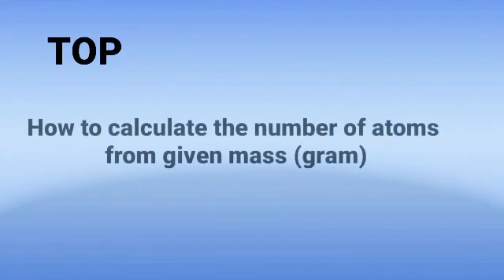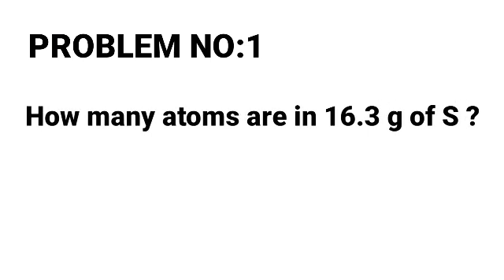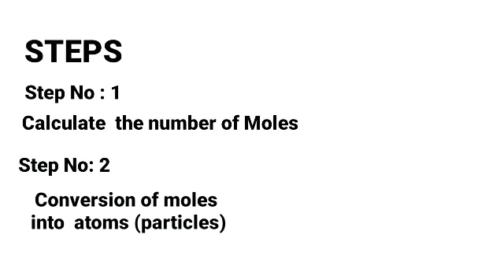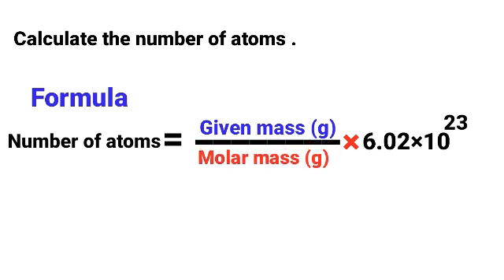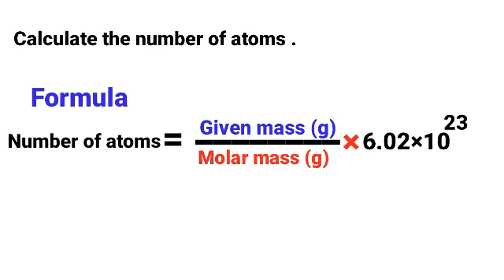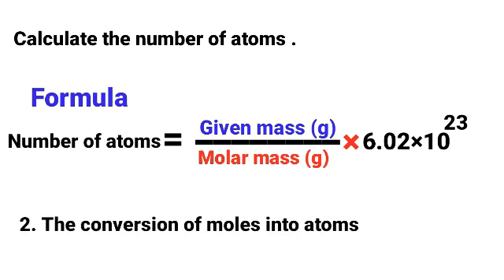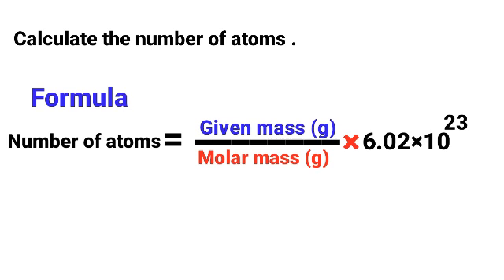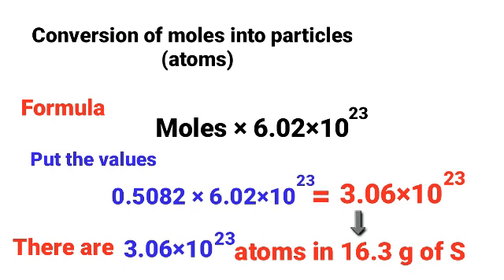How to calculate the number of atoms from given mass (g)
The video title is
How to calculate the number of atoms from given mass ( gram) .